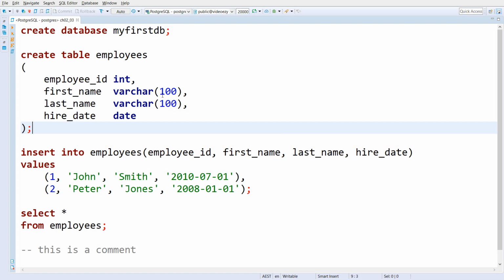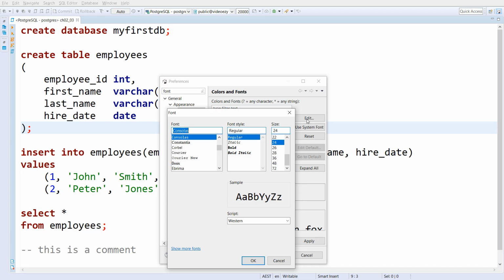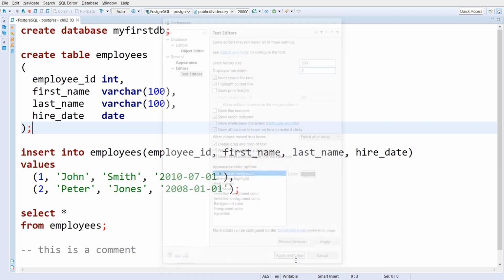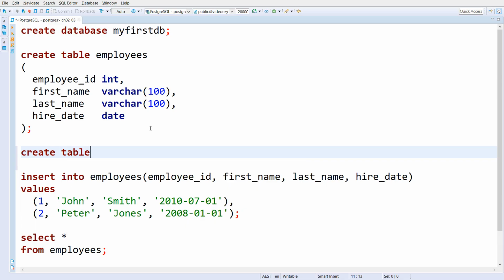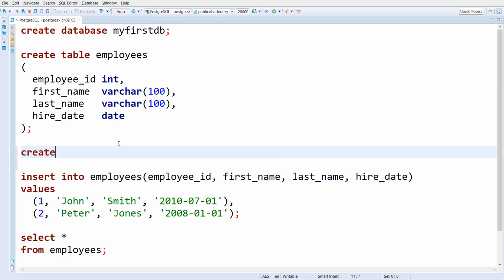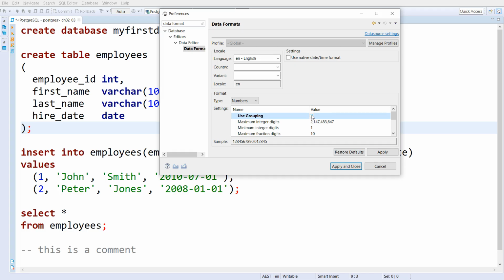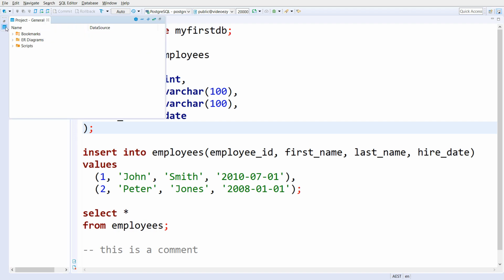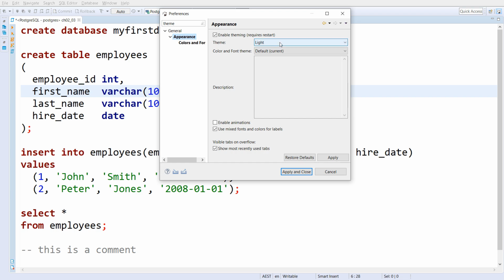06a - Several nice tweaks for DBeaver | Mastery with SQL